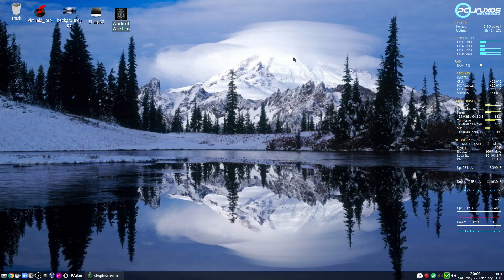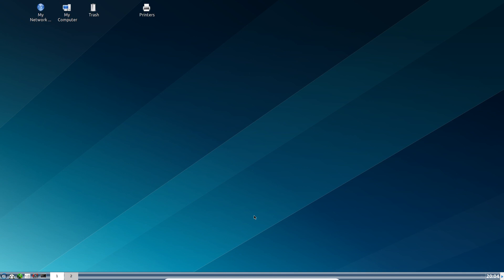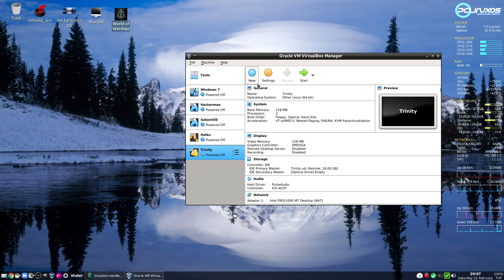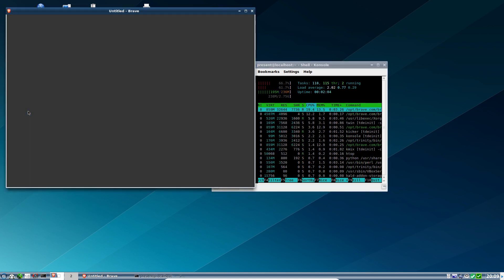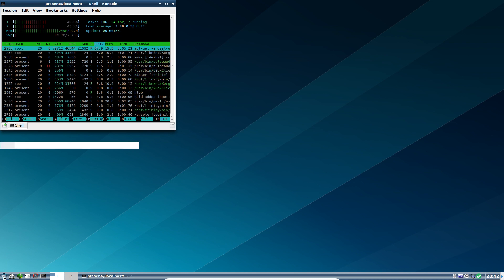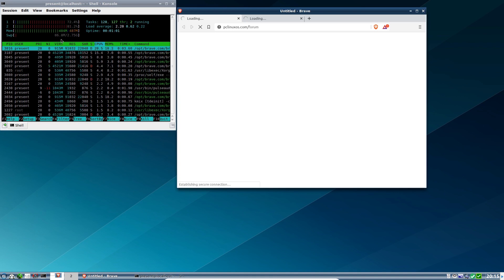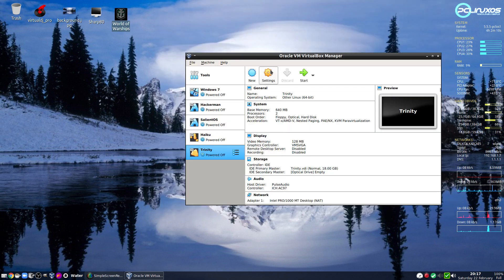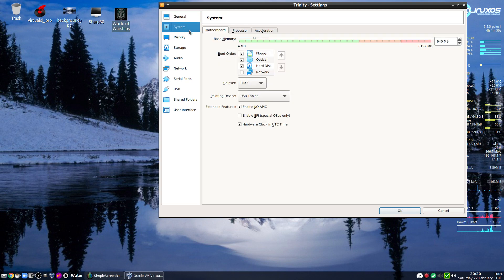How much ram needed for my Trinity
Wanted to see how little ram I could use to start the OS and how much is comfortable :) Enjoy

A big thank you to my patreons, Red Robbo's Workshop, Rosie, and Mitchel Valentino.
I also want to thank Red Robbo's workshop for the excellent mic and boom stand he generously donated to me and also Silent Robot for the external sound "card" he generously donated to me as well. A big thank you :D